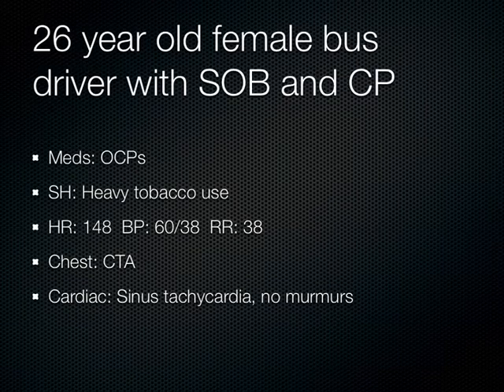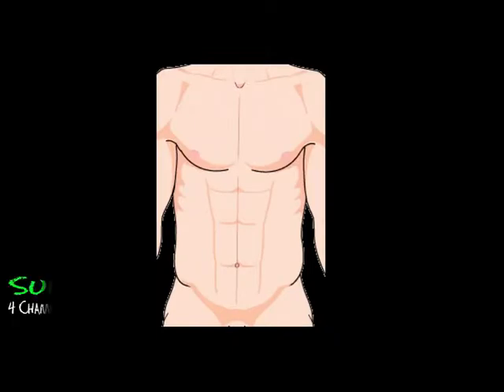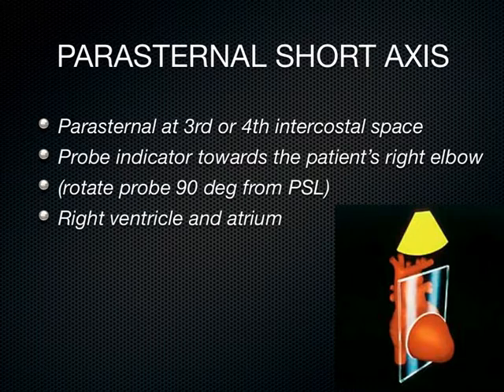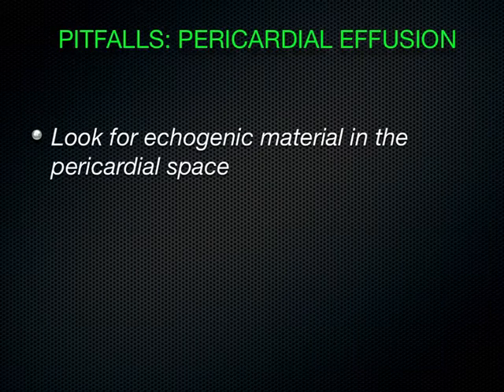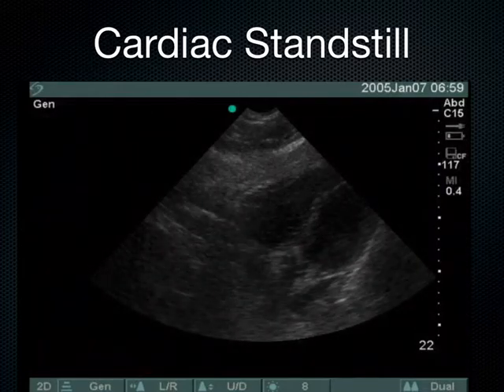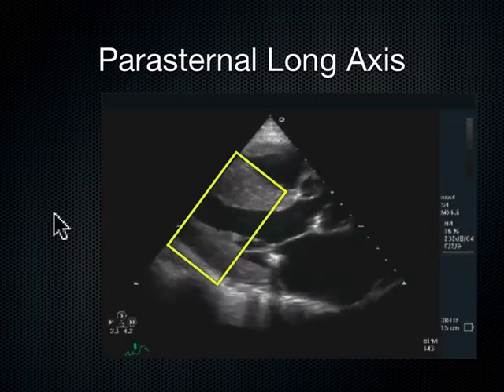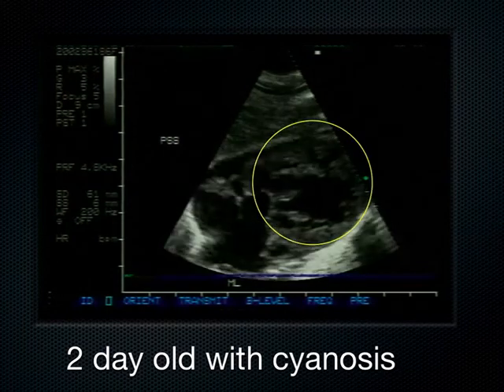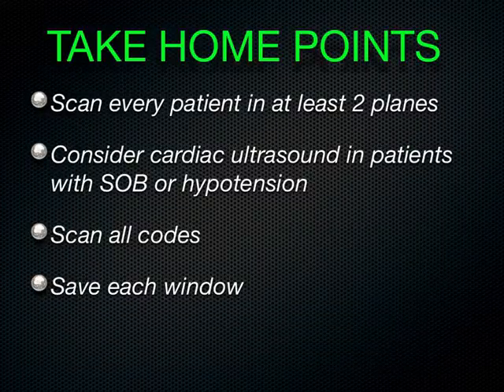Emergency Ultrasound: Basic Echocardiography Echocardiography